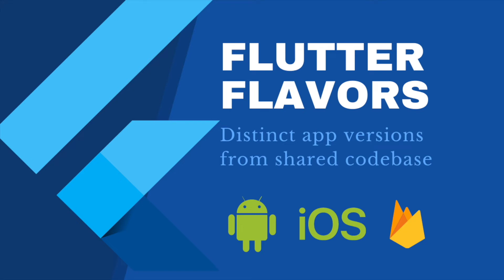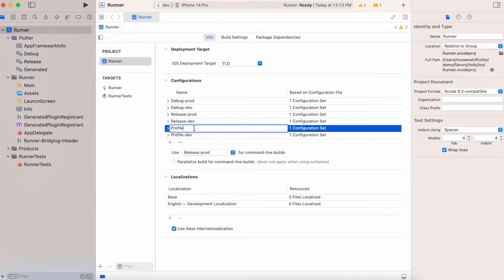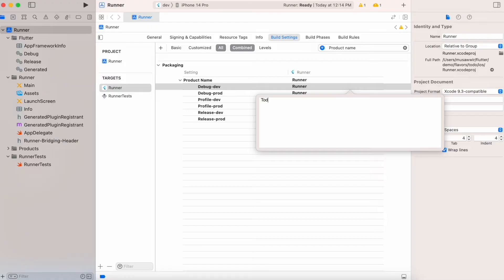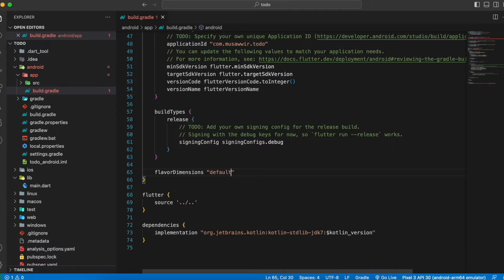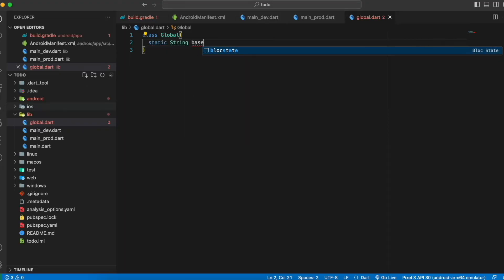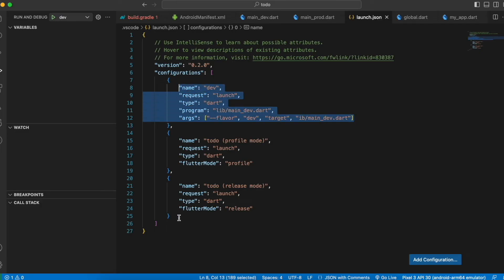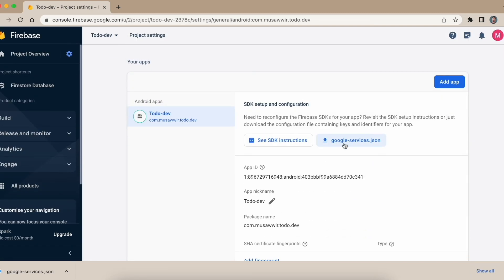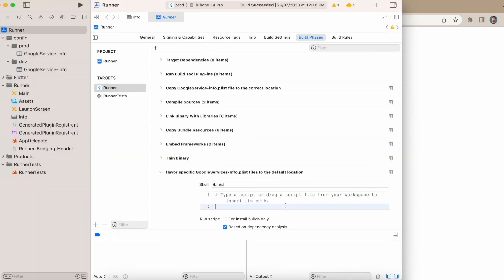Flutter Flavors(android, iOS, firebase) | Create variations of flutter app with same codebase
Flavors are used to create variations of mobile app that share the same codebase but have different configurations.

In this video, I'll use flavors to configure 2 different api endpoints and firebase projects for dev and prod environments.